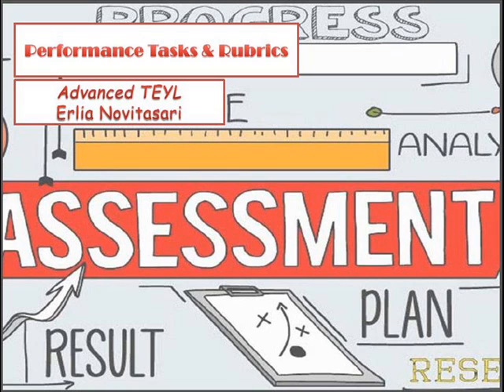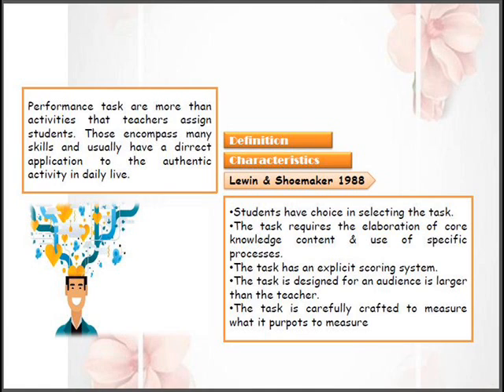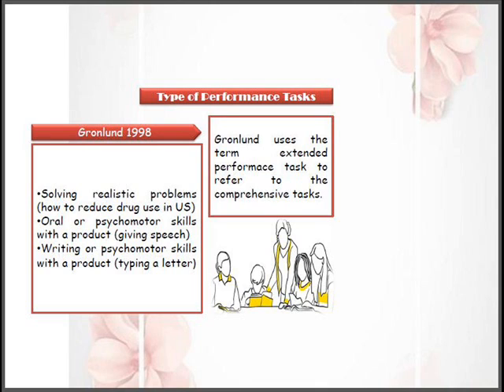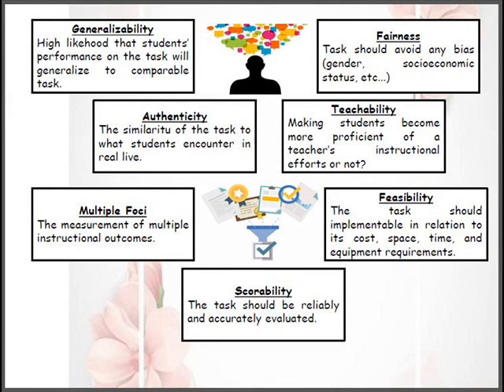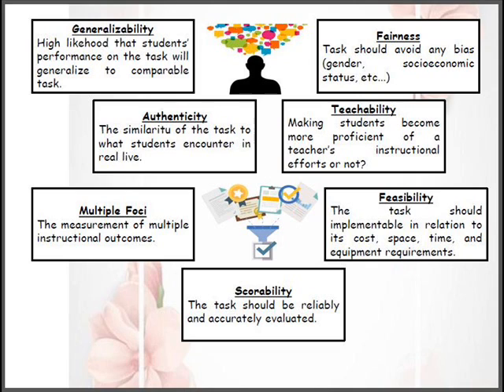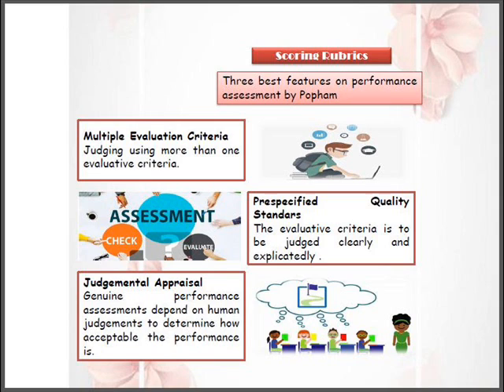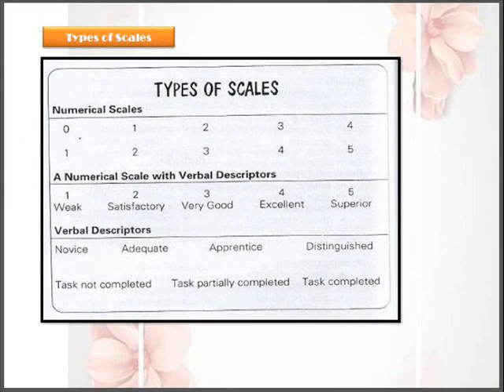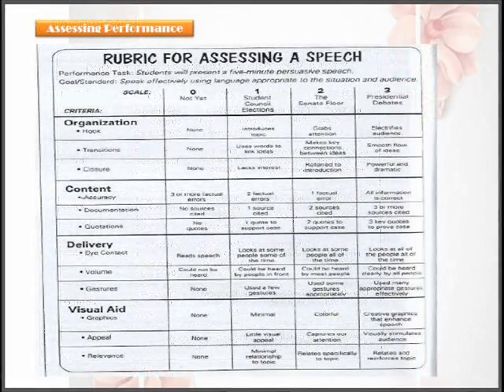ADV TEYL - Performance Tasks and Rubrics